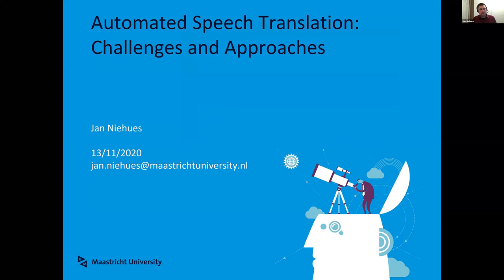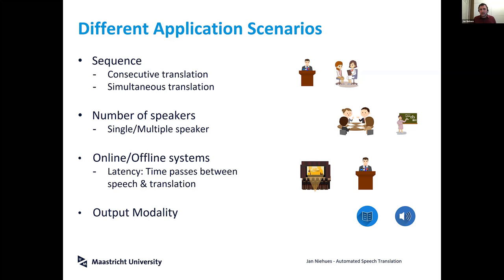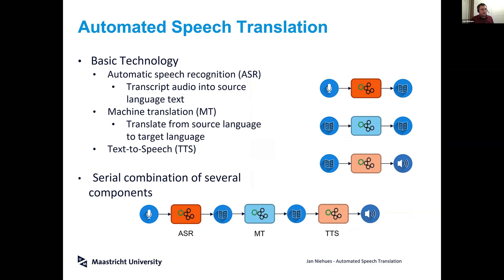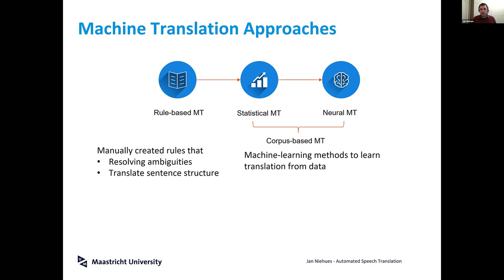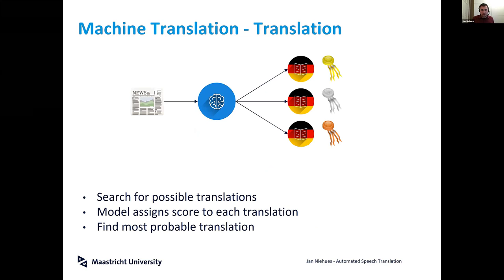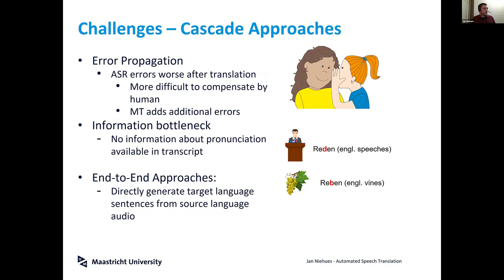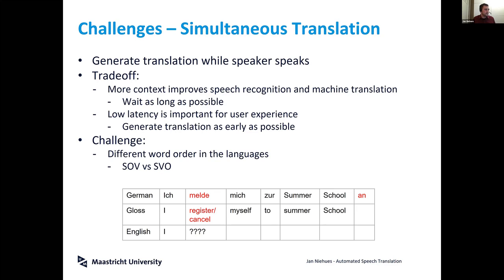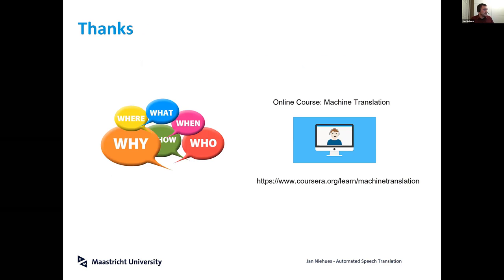AI and Interpreting. Jan Niehues on Automated Speech Translation: Challenges and Approaches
2020: A Speech Odyssey. Automated Speech Translation: Challenges, Approaches, Scale, Uses and Edge Cases
AIIC UK & Ireland webinar. Presentation by Dr Jan Niehues, Assistant Professor, Department of Data Science and Knowledge Engineering, University of Maastricht. 13 November 2020

Dr Jan Niehues reviews the current status of end-to-end speech translation systems, which use ASR, machine translation and TTS. After a detailed and clear explanation of how these systems work, he focuses on the not insignificant challenges that still remain, such as latency, spontaneous effects, sentence segmentation and the issue of errors cascading through the system.

Dr Jan Niehues is an Assistant Professor in the Department of Data Science and Knowledge Engineering at the University of Maastricht, Netherlands. He completed his doctorate at Karlsruhe Institute of Technology in 2014 on the topic of “Domain Adaptation in Machine Translation”, and conducted research into various aspects of machine translation and spoken language translation at Carnegie Mellon University and LIMSI/CNRS, Paris. He has been involved in several international projects in the field, including the Franco-German Quaero Project, and Horizon 2020 projects QT21, EU-Bridge and Elitr. He is one of the main organisers of the spoken language track in the International Workshop on Spoken Language Translation shared task.

Artificial Intelligence and the Interpreter
Webinar series organised by AIIC's United Kingdom & Ireland Region

How will artificial intelligence change the interpreting profession? The implications for the market, interpreter training and the delivery of interpreting services could be profound. In this series of webinars, experts in the field explain how advanced current speech-to-speech translation solutions are, what the challenges are, how AI can support human interpreters, and what we can expect in the future.

Organising Committee - AIIC UK & Ireland Regional Bureau:
Françoise Comte, Louise Jarvis, Monika Kokoszycka, Stefanie MacDonald, Deborah Muylle, Monica Robiglio

Images: Jan Niehues, Maastricht University (thumbnail); geralt / Gerd Altmann, Pixabay